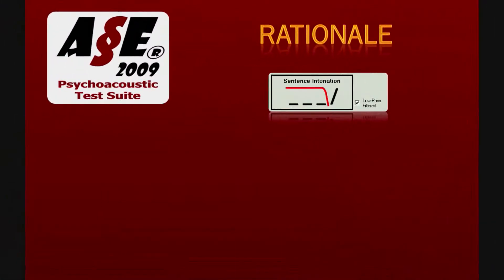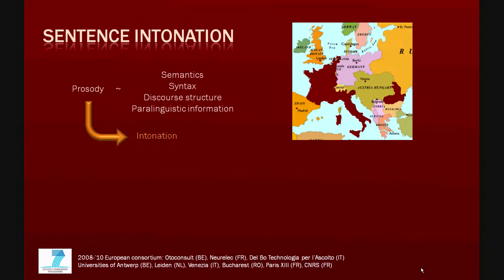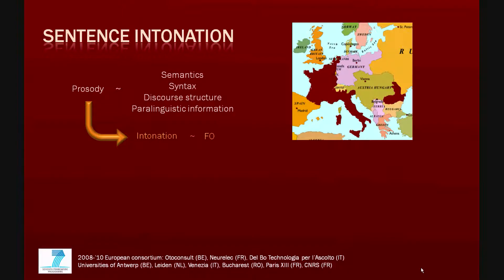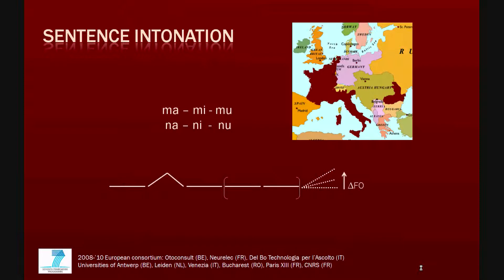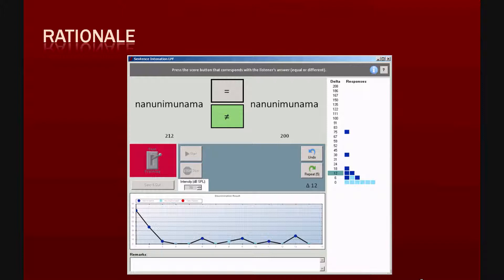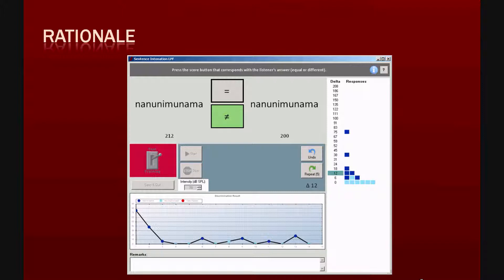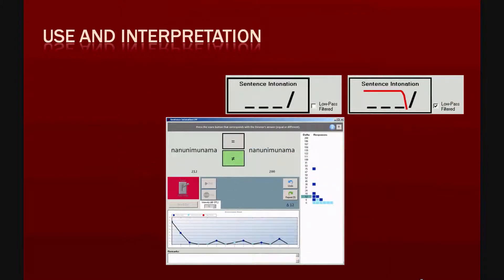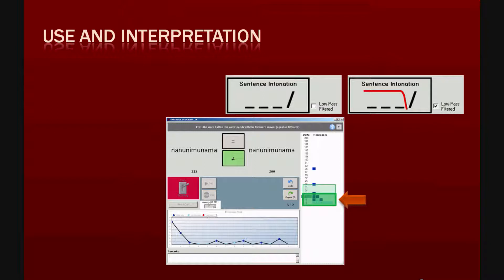A§E Sentence Intonation: Rationale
The Auditory Speech Sounds Evaluation (A§E ®) is a psychoacoustic test battery to assess the supra threshold auditory performance. It is conceived to test children with no or very limited functional speech, but it can also be used for other persons with hearing problems. A§E contains thress tests based on Synthetic Sounds, namely harmonic complexes, harmonic intonating sounds and disharmonic intonating sounds.  for more information.